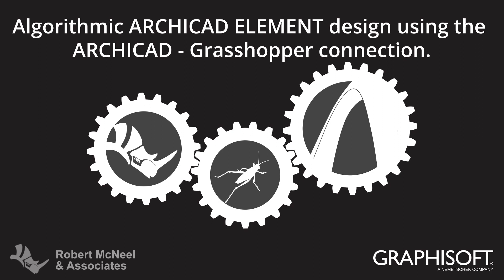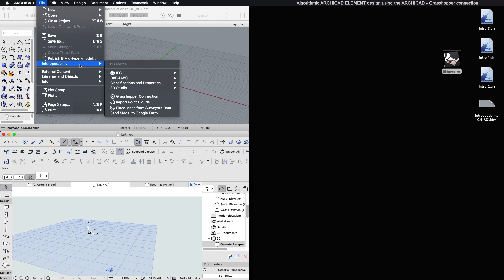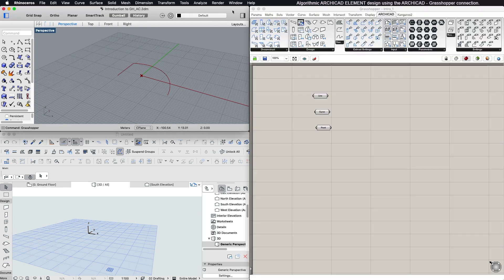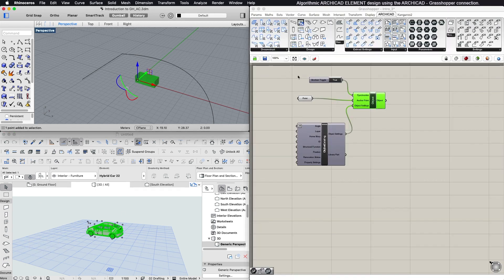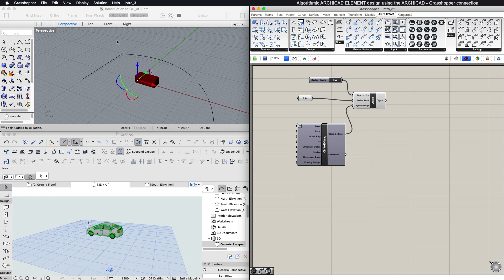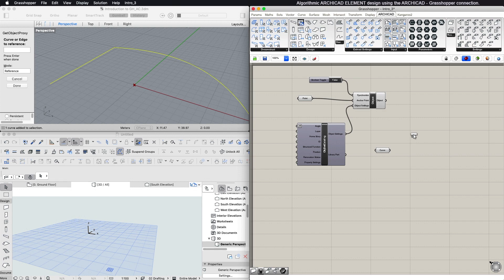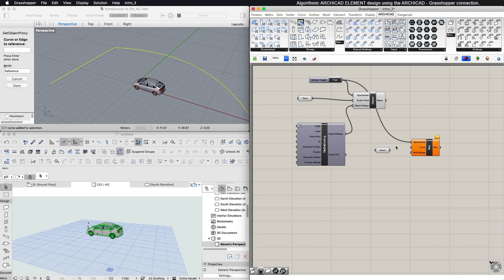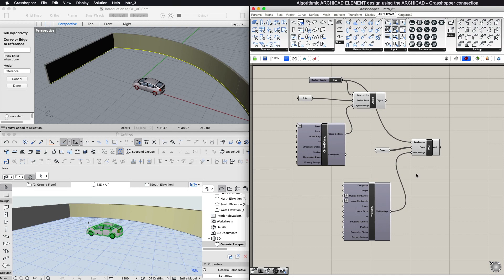ARCHICAD – Grasshopper Live connection: Algorithmic Element design